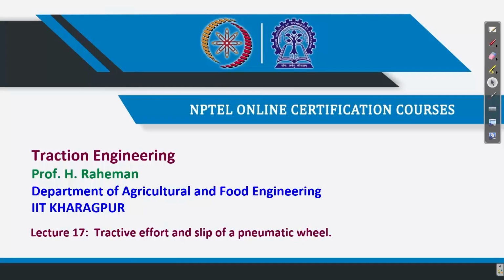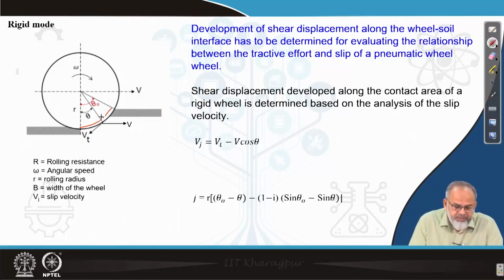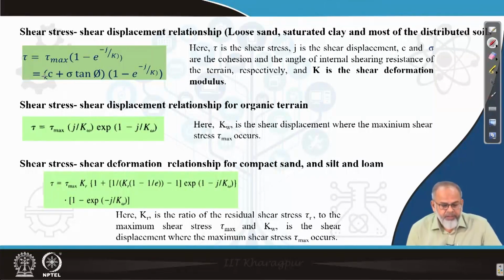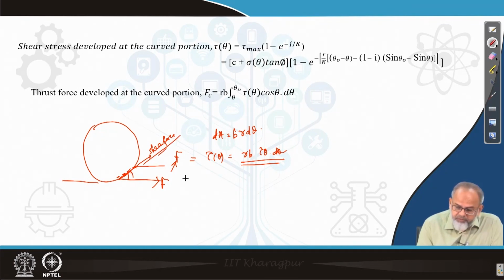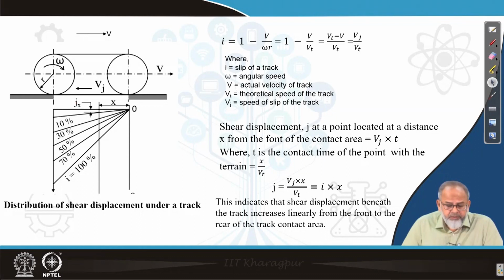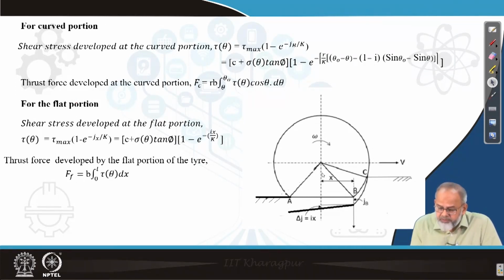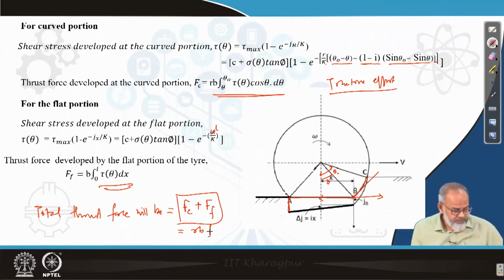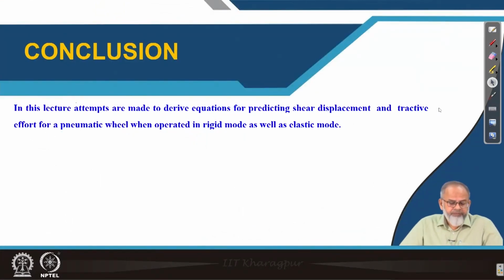Lecture 17: Tractive effort and slip of a pneumatic wheel